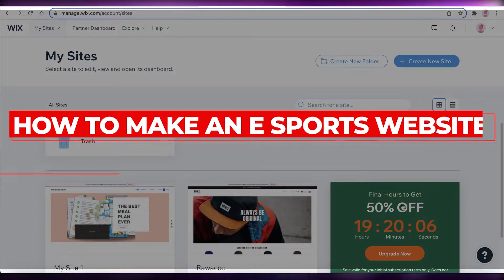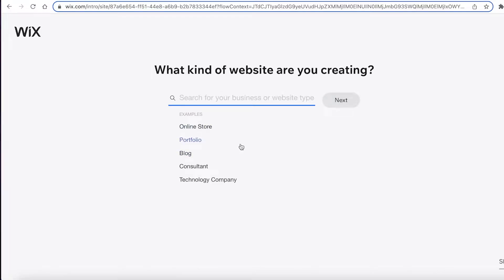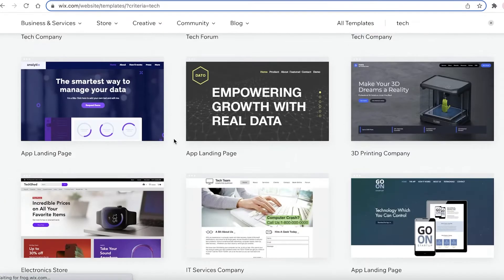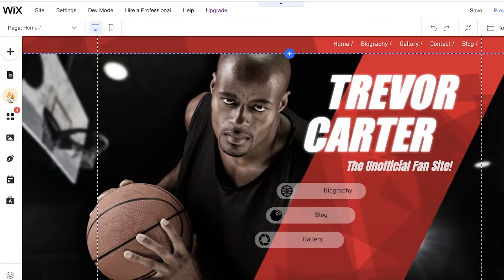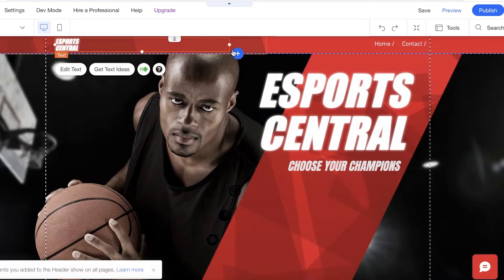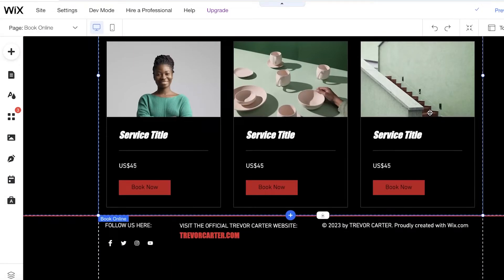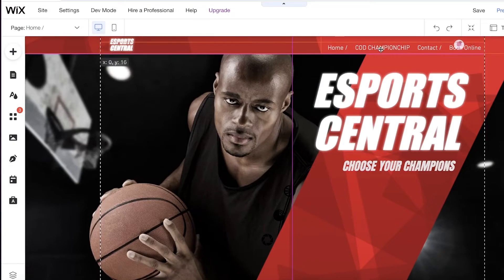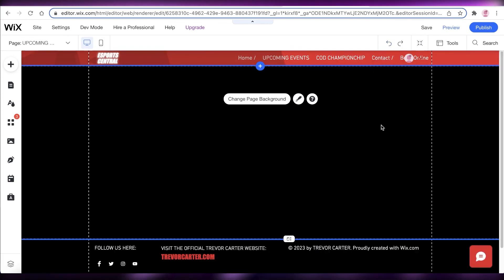How To Make An E Sports Website | Easy Tutorial (2025)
How To Make An E Sports Website (2025)

In this video I show you How To Make An E Sports Website. It is super easy and you can do it by following these simple steps.